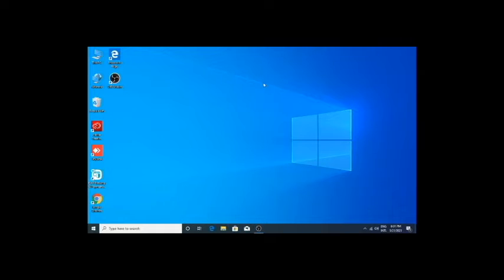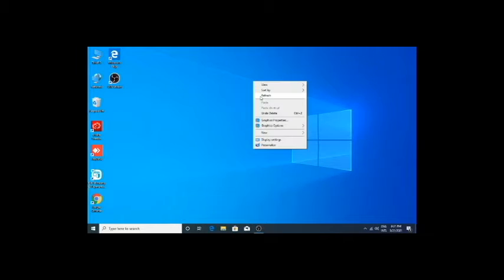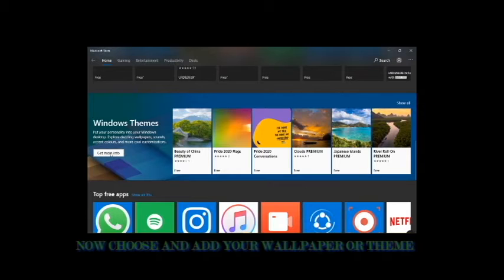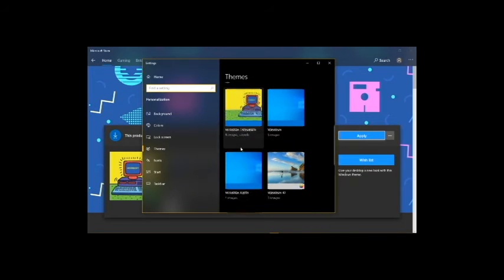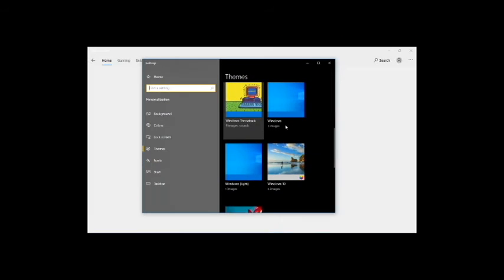HOW TO GIVE A PROFESSIONAL LOOK TO YOUR WINDOWS 10 DEKSTOP | NO SOFTWARE REQUIRED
Let's find out how to customize your Windows 10 desktop without using any software. Follow all the steps as n the video.
The theme used in the video - Windows throwback